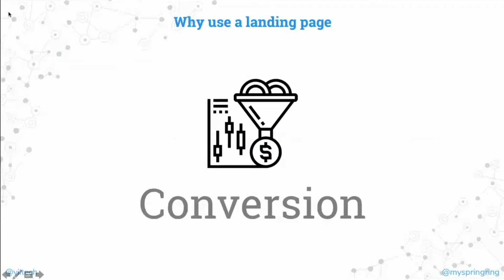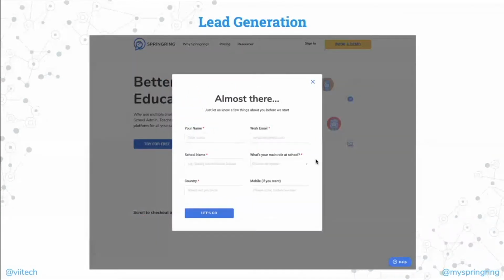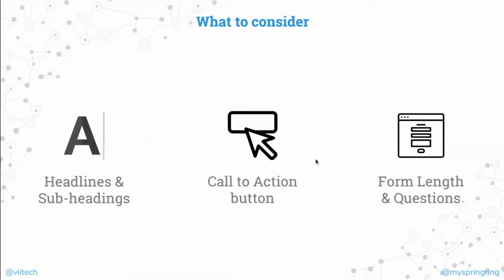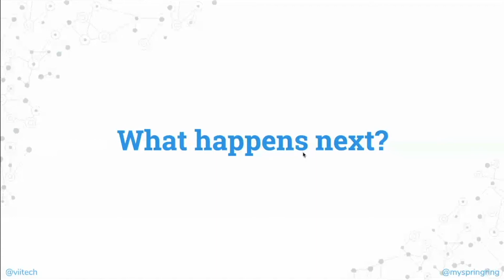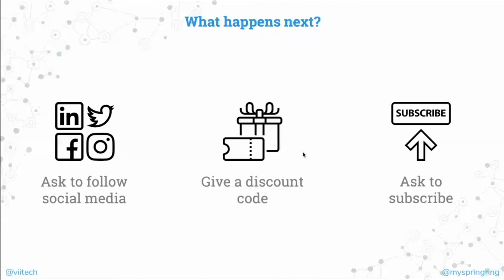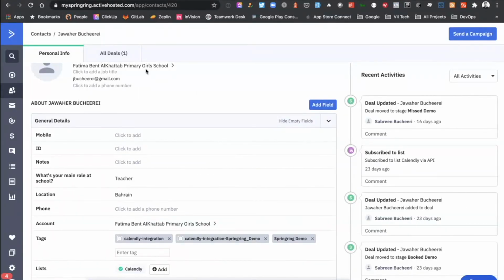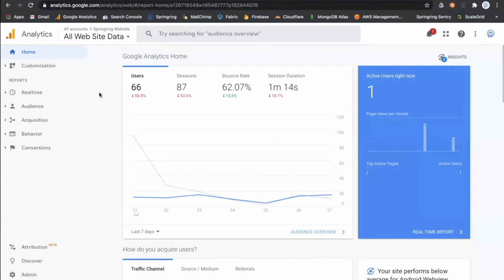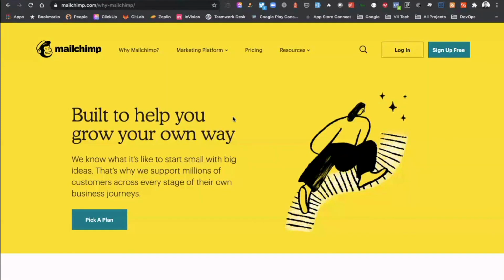Digital Landing Page and Collecting Leads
Speakers:
Ahmed Y. Gerashi, Development Manager - VII Tech Solutions and Springing
Sabreen Bucheeri - Head of Design & Marketing - VII Tech Solutions and Springing